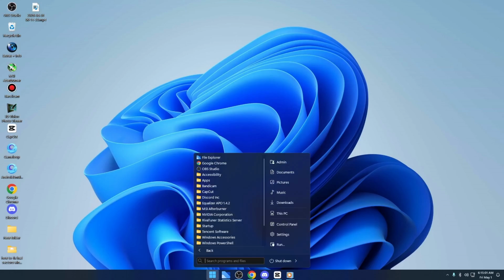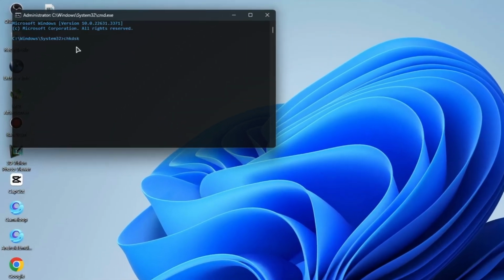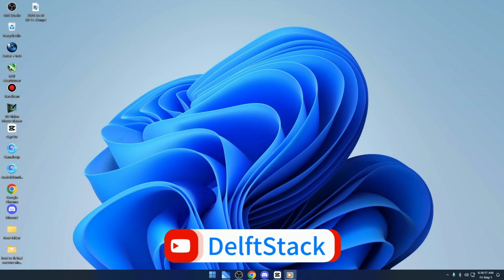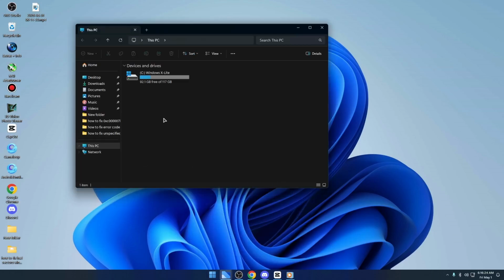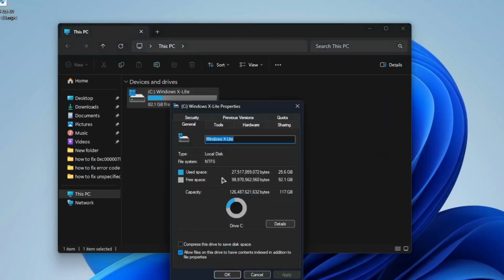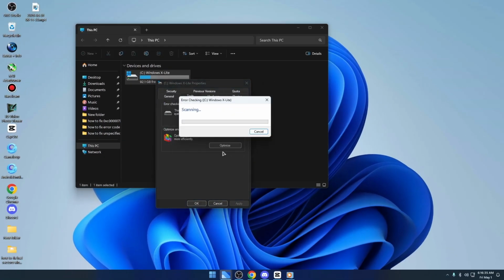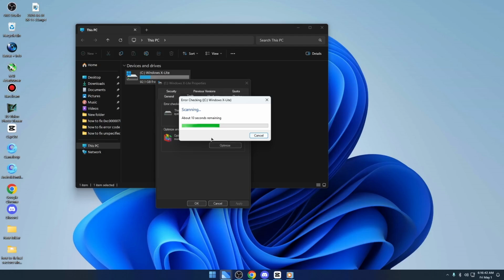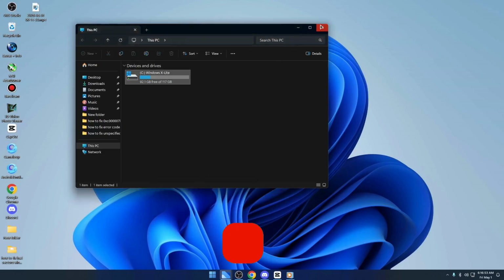Fix Bad Sectors in Windows 11 (Step-by-Step Guide!)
Are you experiencing slow performance, file corruption, or disk errors on your PC? 😟 This video will walk you through simple and effective methods to fix bad sectors in Windows 11 using built-in tools—no extra software needed! Whether you're trying to save your data or improve system performance, this guide has you covered.

 ✔️ How to use the powerful CHKDSK command to scan and repair bad sectors
 ✔️ Step-by-step guide to run Command Prompt as administrator
 ✔️ How to check disk errors using File Explorer (graphical method)
 ✔️ When bad sectors mean your hard drive may be failing
 ✔️ Tips to protect your data and avoid future disk issues

⏱️ Timestamps
 00:00 – Introduction
 00:07 – Open Command Prompt as Administrator
 00:26 – Run CHKDSK command (fix + recover sectors)
 00:38 – Use File Explorer to scan drive
 01:07 – When to replace your hard drive

 🛠️ Fix disk errors without installing third-party tools
 ⚡ Improve your system's speed and stability
 🔒 Protect your important files from data loss
 👨‍💻 Beginner-friendly steps anyone can follow